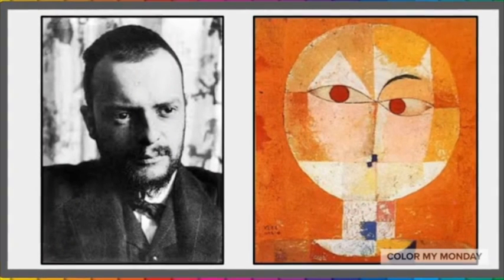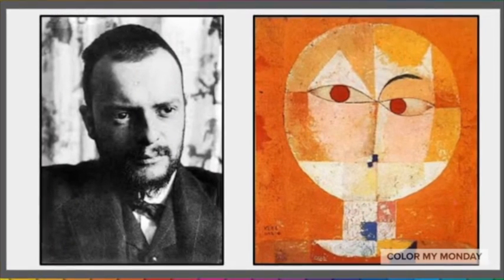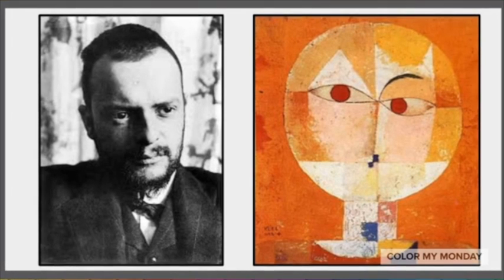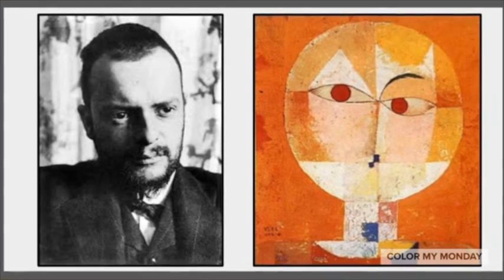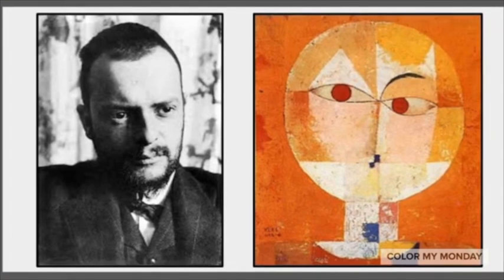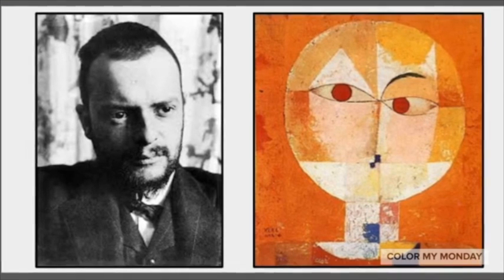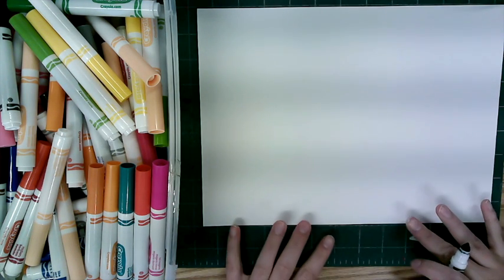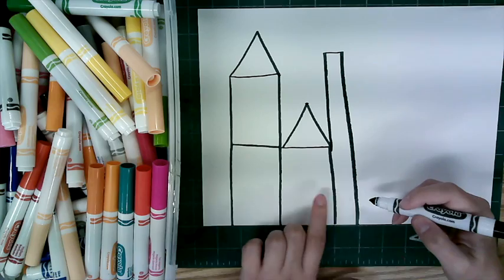Klee Shape City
This video is about Klee Shape City